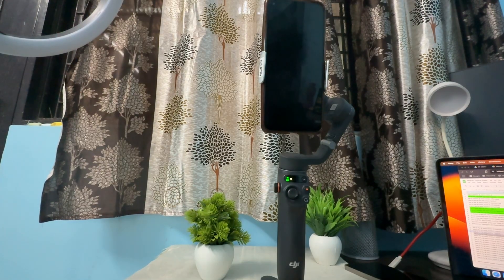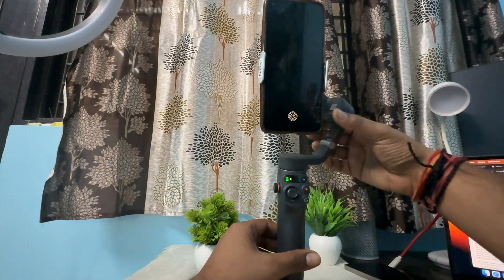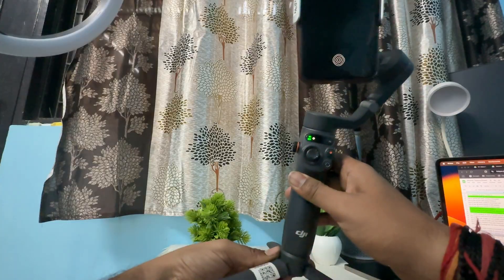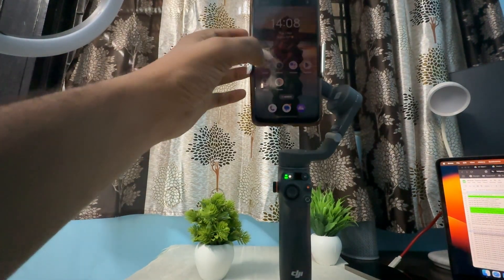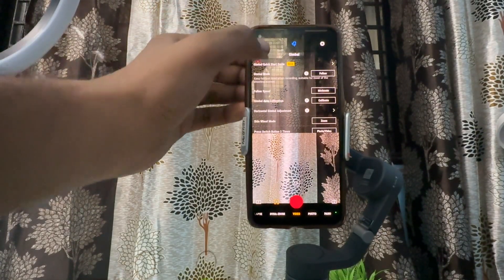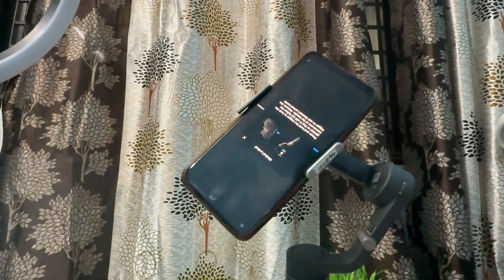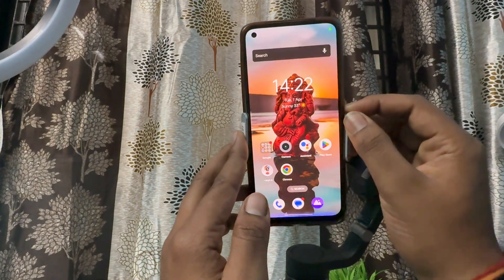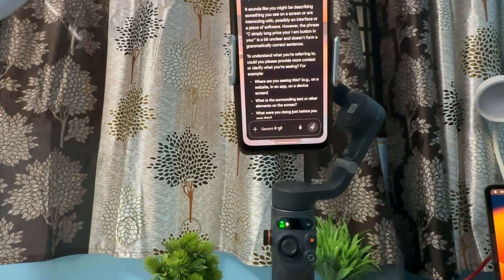How to Fix DJI Osmo Mobile 6 Gimbal Not Working | Easy Step-by-Step Repair Guide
In this comprehensive tutorial, we will guide you through the steps to troubleshoot and fix your DJI Osmo Mobile 6 gimbal when it is not functioning properly. Whether you are experiencing issues with stabilization, connectivity, or battery performance, our expert tips and techniques will help you identify the problem and restore your gimbal to optimal working condition.

0:14 Fix 1: Check For Obstructions
0:50 Fix 2: Calibrate The Device
1:50 Fix 3: Clean Your Joystick
1:59 Fix 4: Restart The Device
2:26 Fix 5: Restart The Gimbal